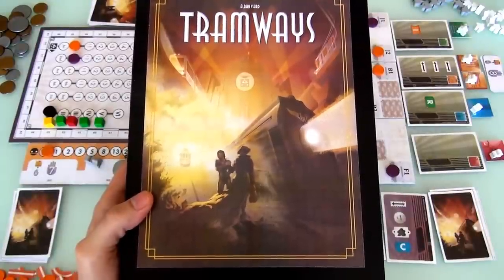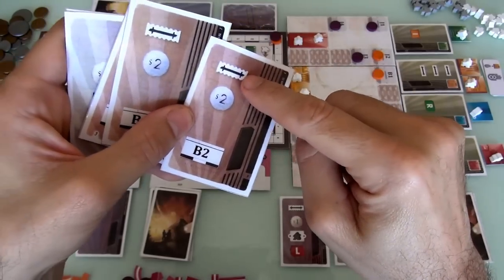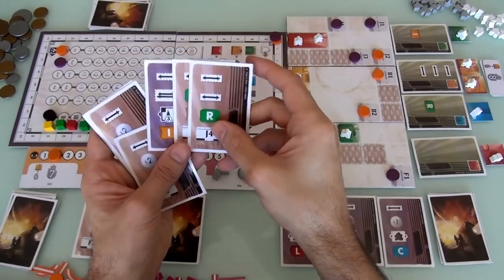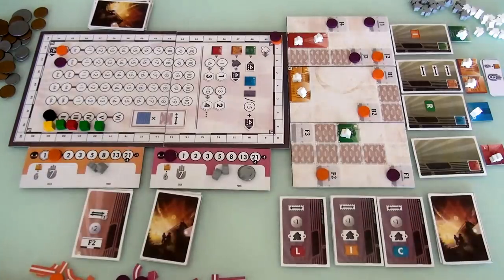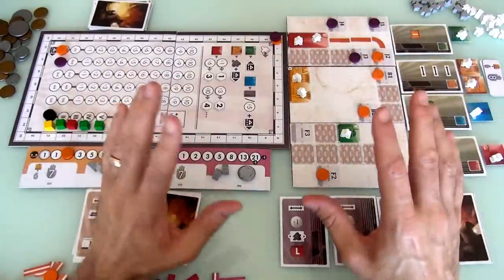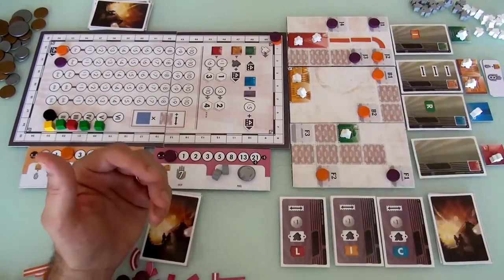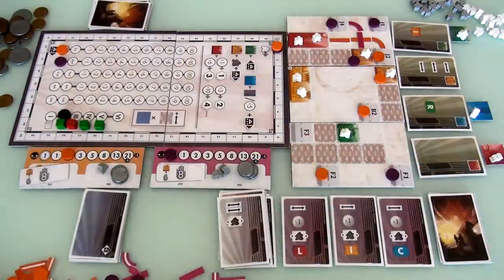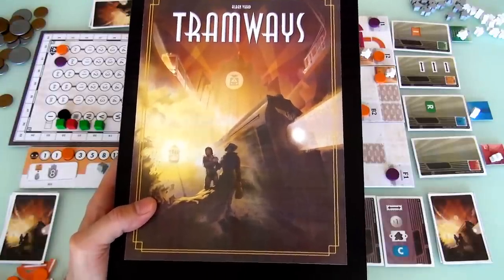Tramways Gameplay Runthrough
A video outlining gameplay for the boardgame Tramways.

4:33 That's a Leisure Building, not a Residential one

8:05 The Void Card makes you discard 1 card for that round, not for the entire game. So not a good thing but also not as bad as Richard thought!

9:21 At the End of the Auction Phase you have to draw the cards that will be up for Auction on the next Round, so that the players know what they are in advance.

10:56 Not correct!
You can play more than 3 rail tiles during your turn, the symbols on the player aid card were just a list of the possible symbols which exists in the game. You can play as many rail tiles as you want in a turn.

14:27 Forgot to spend one worker for Laying Track. Each time you Lay Track you have to spend 1 worker!

17:25 And she should have also scored 1 Point!

21:40 As soon as you take the action of getting $2 you can't perform any other actions during that action round (but not the game round), so Rahdo should have done his action first then taken the $2.

22:49 Forgot to add the Card for having built an Industrial Building to his deck!